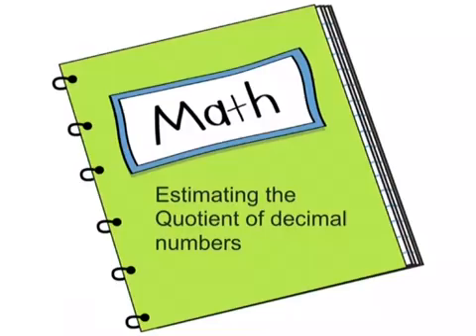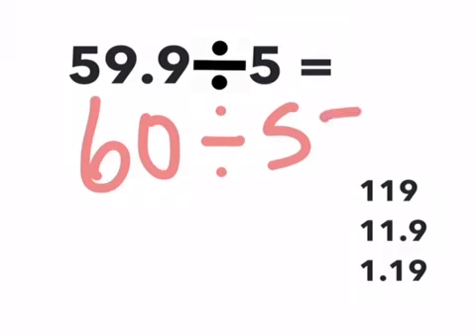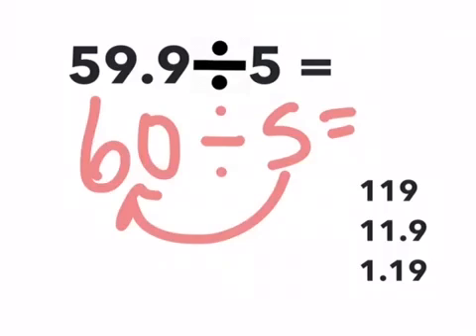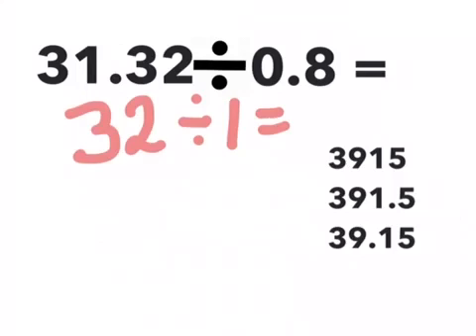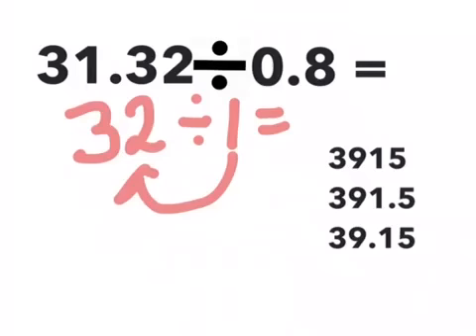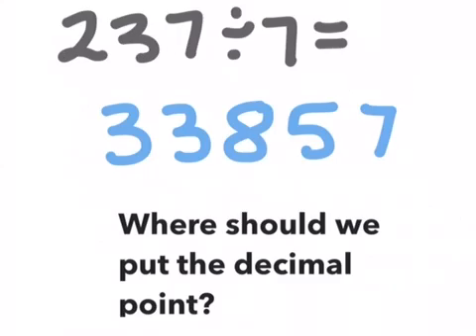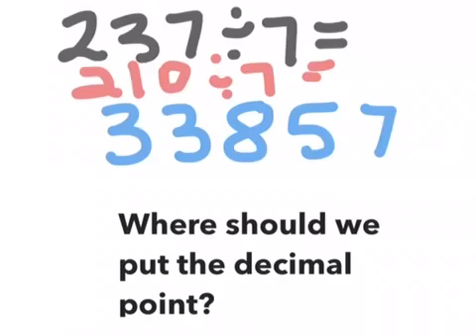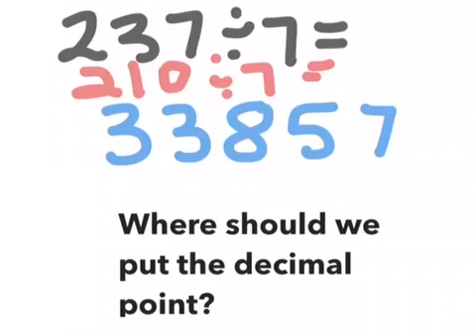Estimating the quotient of decimal numbers